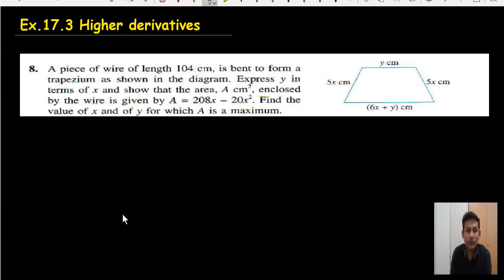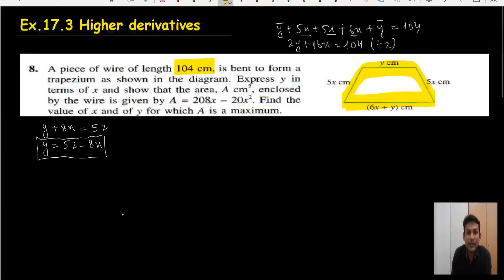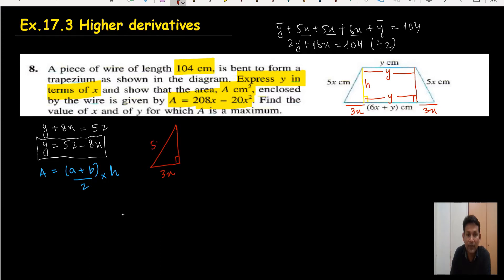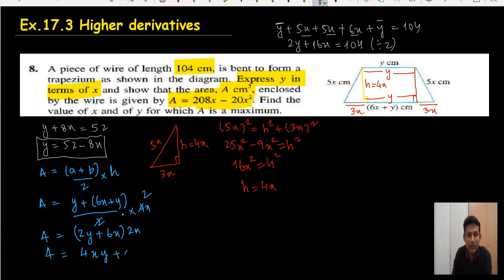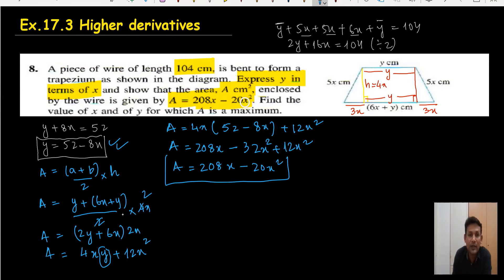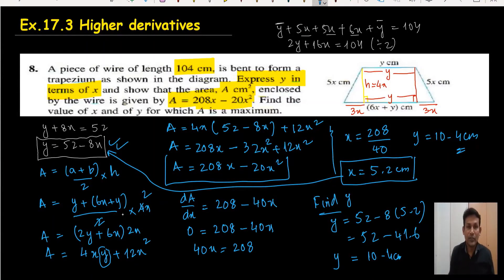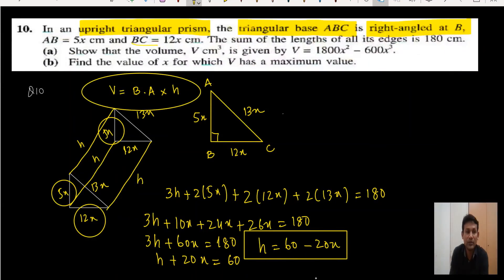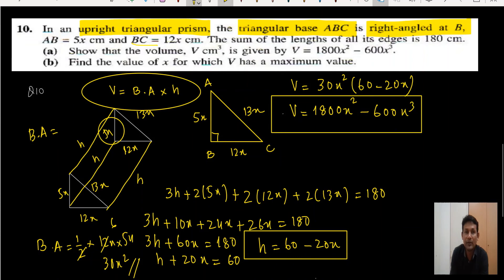Ex:17.3 Q8,9 & 10 : Higher derivatives (Add.Math-4037)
This is Explanation of Power Law and solution of Ex.17.3 from Q8 to Q10 from the O-Level´s Add-Math´s book.
As differentiation is backbone of O-Level's Add-Math 4037 and A-Level's P1 & P3. It covers the 50 to 60% of the CAIE Examination paper.
How I used to teach in my class used the same method here to explain this topic.